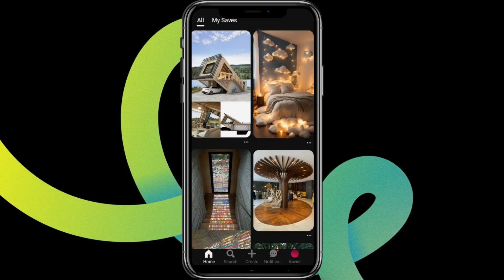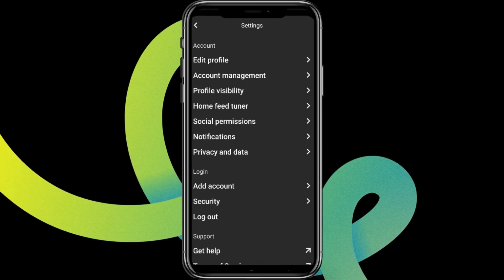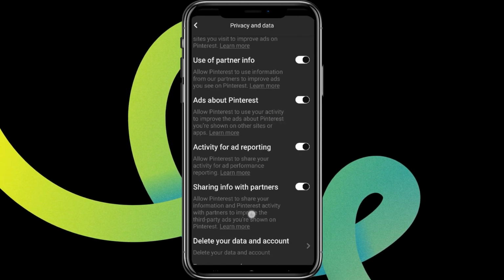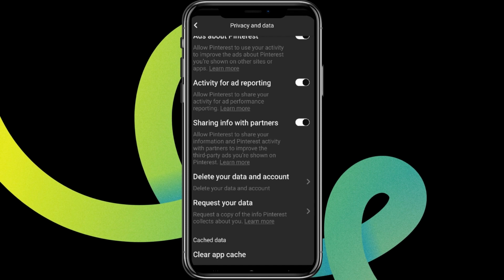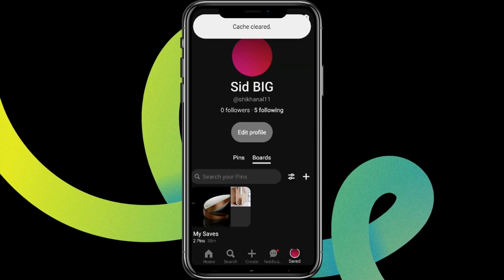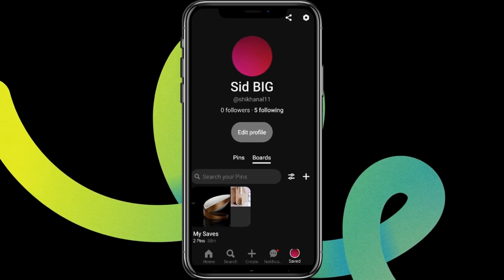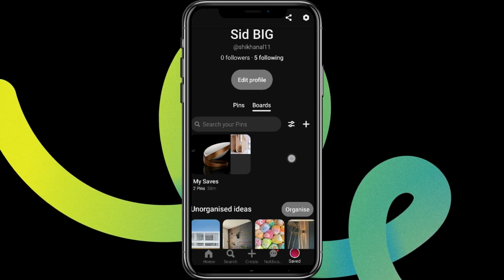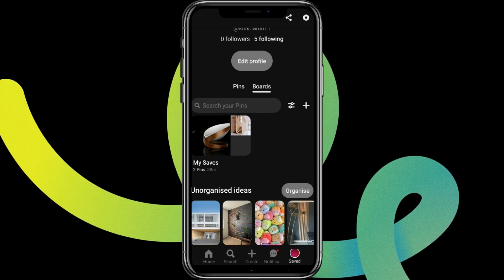How To Delete History On Pinterest (2024)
This video is on how to  delete history on pinterest. If you're a complete beginner on this, make sure to watch the video till the end for detailed learning.